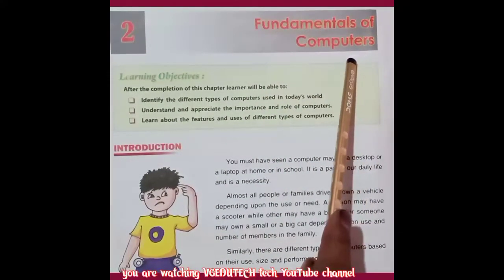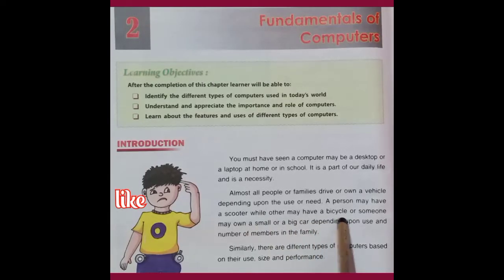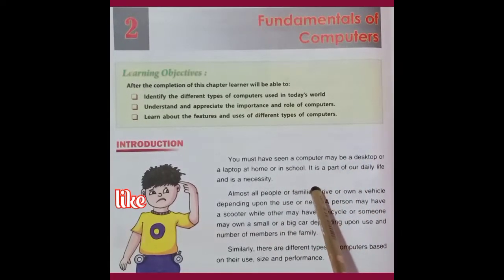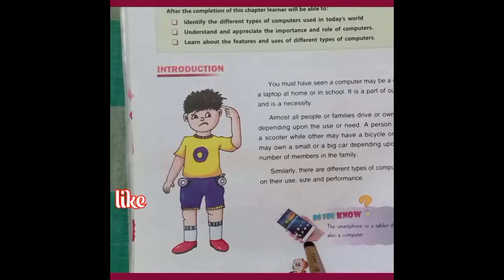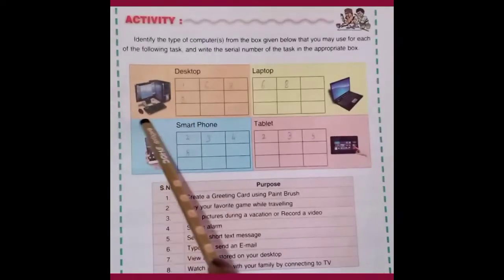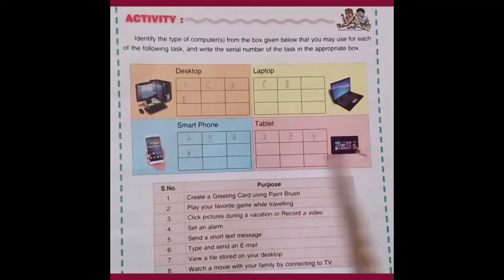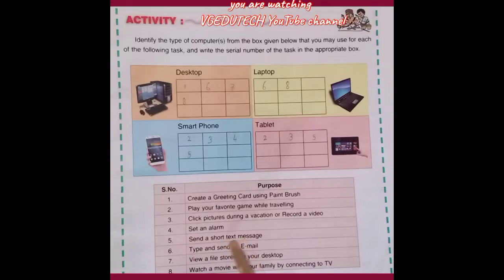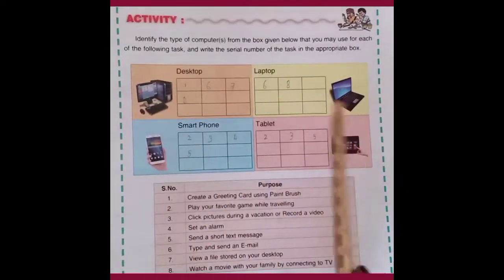|ಕಂಪ್ಯೂಟರ್ ನ ವಿಧಗಳು ಮತ್ತು ಉಪಯೋಗಗಳು |Types of computer and its advantages|